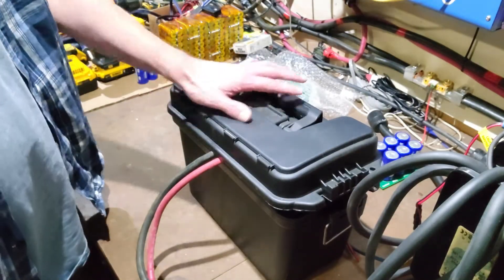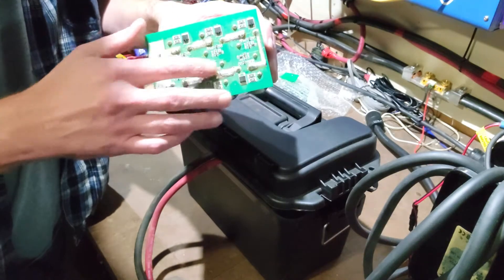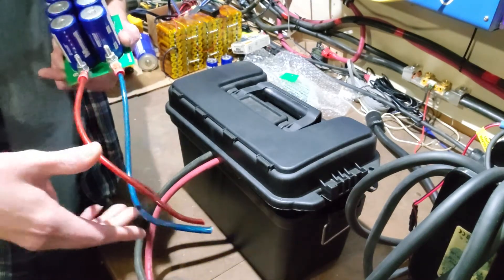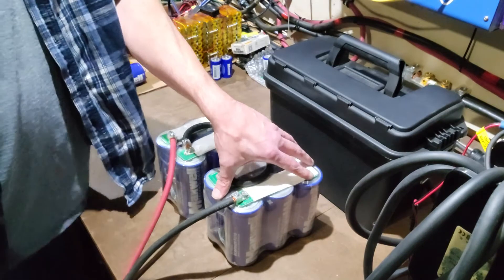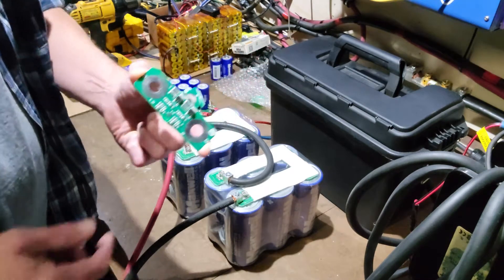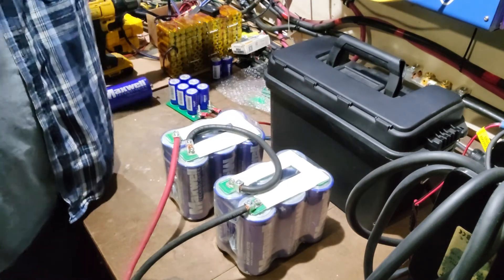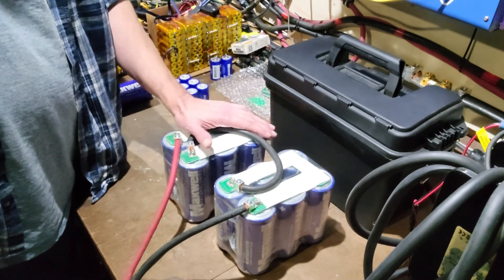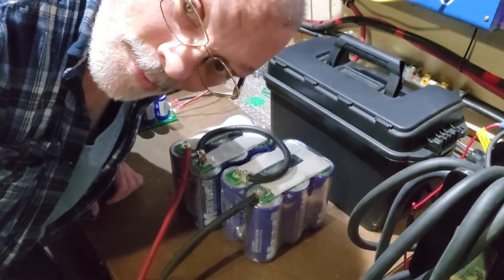Maxwell Super Capacitor Update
Just a small Update on Super Capacitor use.